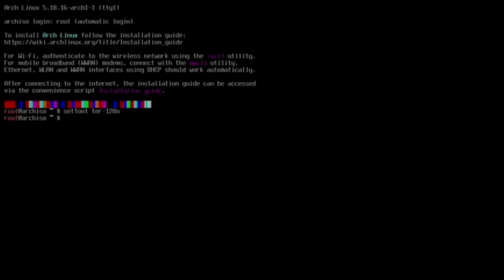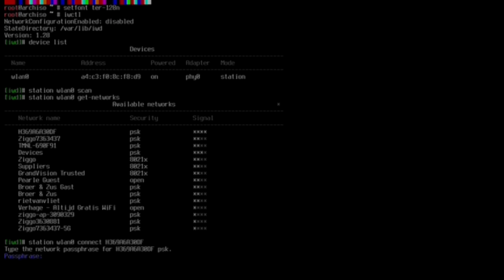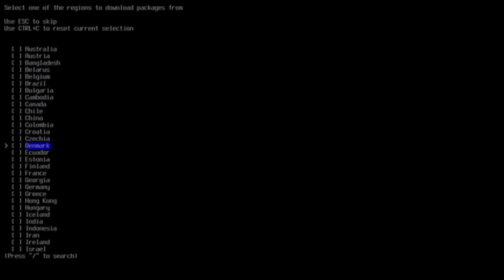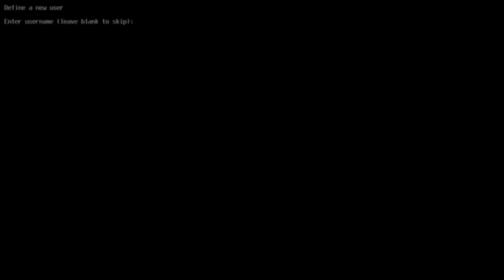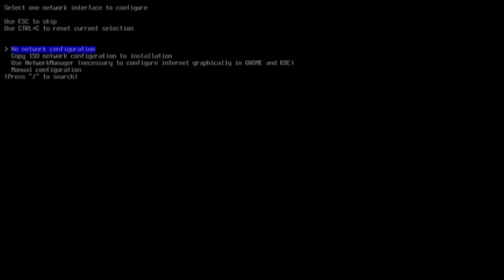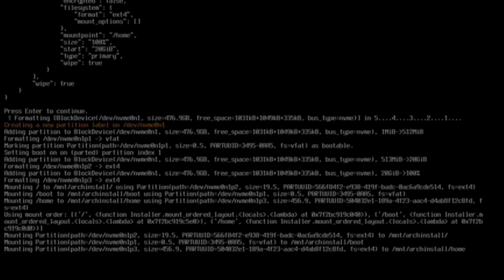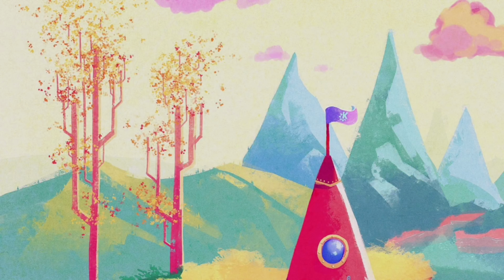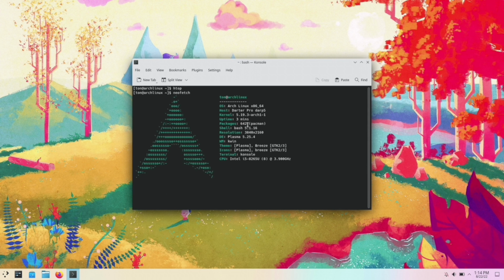Arch Linux Top 5 Arch Linux | number 5 Arch Linux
In this video, I will be installing and providing a brief overview of EArch Linux KDE Plasma. I will be installing  Arch Linux using the archinstall script as provided on the Arch Linux ISO.

Also, let me know what you would like to see on this channel, and place your questions, and suggestions below in the comments.